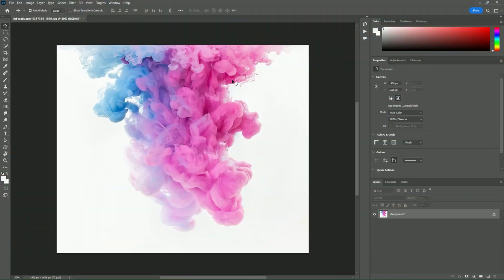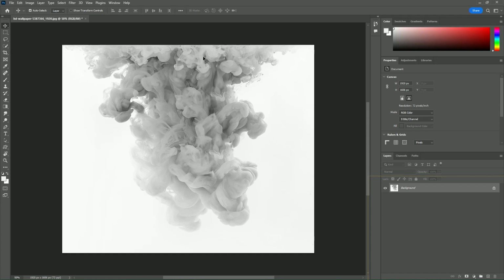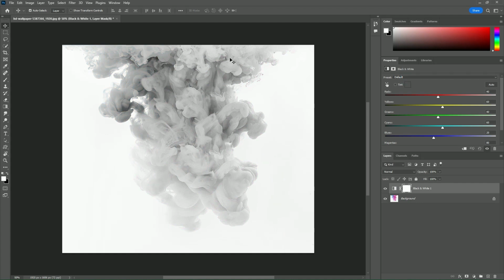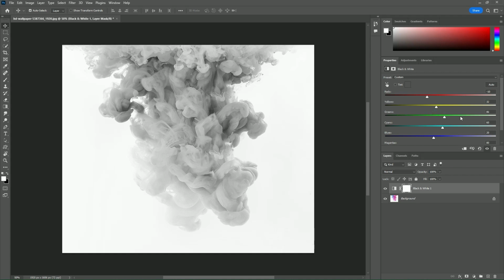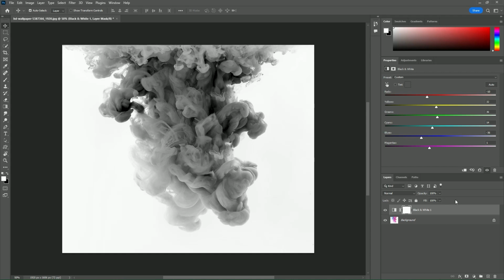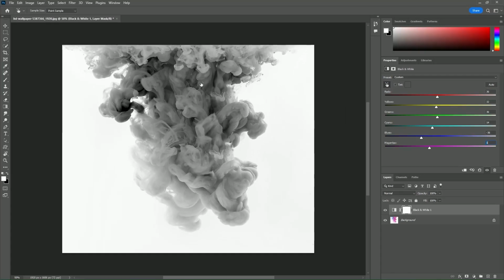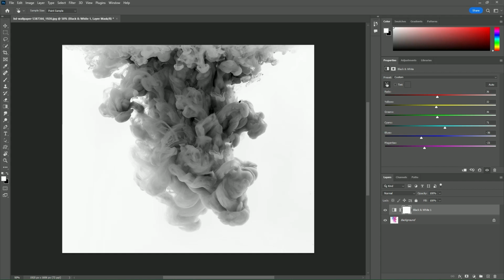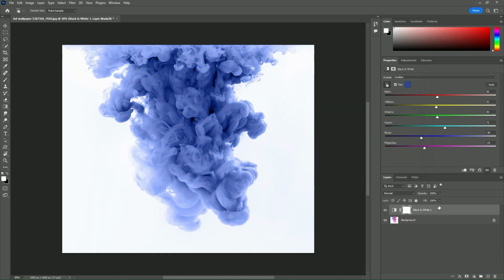10. How to make your image BW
Ryan.